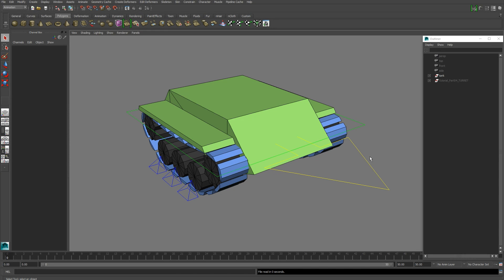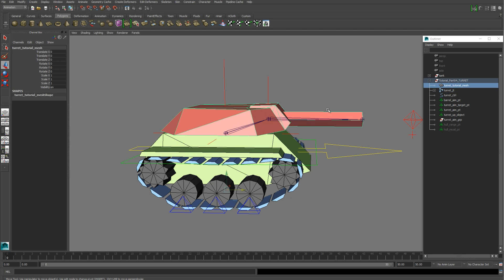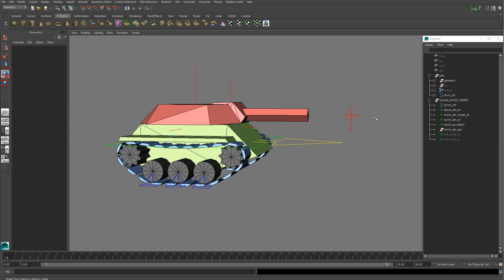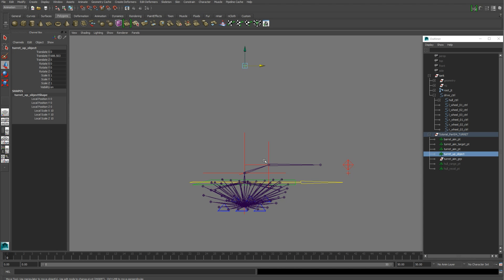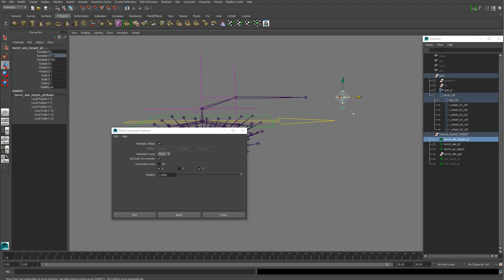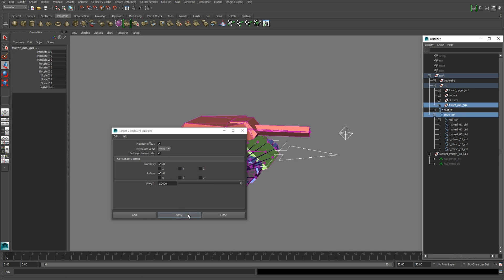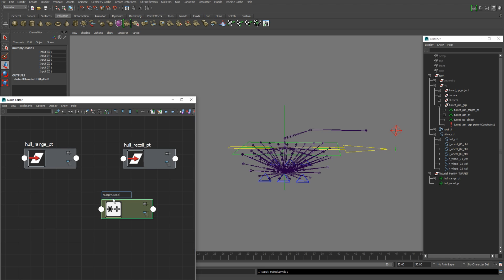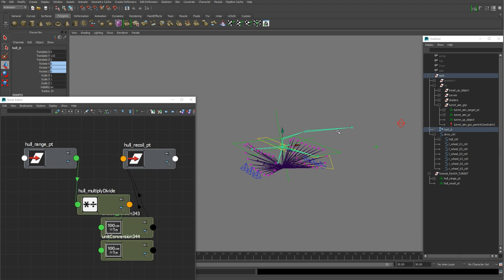How to Rig a Tank in Maya | Part 4 Turret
How to rig a tank in Maya: Learn how to create a reliable and effective tank rig in Maya.

This is the forth of a 4 part video tutorial series geared to teach you how to rig a tank in Maya to a professional level. Please keep in mind that this rig is not easy to achieve so be sure to know the rigging basics before watching. In this video, "How to rig a tank in Maya - part 4", I will be setting up a very reliable, no-flip, turret target control with an automatic hull recoil effect that reacts to the turrets direction. I will also show off how simple the tank rig is to animate and show you how to export with ease.

You can follow along and download the Maya file and expression used in the video here:

Special thanks to Chris York for pointing out a missing step in the tutorial:
The Wheels need to be point constrained to their respective wheel controls exactly the same way as the wheel clusters are, so Y axis only and maintain the offset.

To add a Global Scale & Top Control
For those who have purchased the complete rig, this feature was added on Feb 29 2020.

1. move the parent constraint on base_jt to root_jt instead.
2. create a top_ctrl and add a global scale attribute to it. Parent drive_ctl to top_ctrl.
3. remove parent constraints from tread_up_object + clusters groups.
4. connect global scale attribute to the XY&Z scale for turret_aim_grp + root_jt
5. turn off scale compensate for all joints.
6. remove constraints from all clusters.
7. direct connect the Y axis of each wheel cluster to their corresponding wheel ctrl.
8. create a locator, call it “hull_cluster_pt” and parent to clusters group.
9. direct connect the “hull_cluster_pt” rotation to the hull_jt.
10. parent constrain (Translate Y+Z and Rotate X+Y Only) the l_ & r_hull cluster to “hull_cluster_pt”.

Common search tags:
how to rig a tank in maya,
how to animate a tank in maya,
tank rig in maya,
tank rigging in maya,
tank tutorial in maya,
tank rig maya,
tank rigging maya,
tank tutorial maya,
maya tank rig,
maya tank tutorial,
maya tank rig tutorial,
maya tank rigging tutorial,
tank rigging tutorial for maya,
tank rig tutorial for maya,
rigging a tank in Maya,
rig a tank in Maya,
rig tank using Maya,
maya tank animation,
3d tank rig,
maya turret rig,
maya tank turret,
simple tank rig maya,